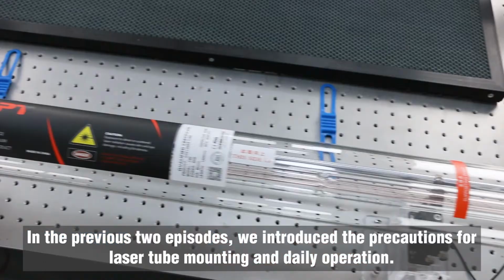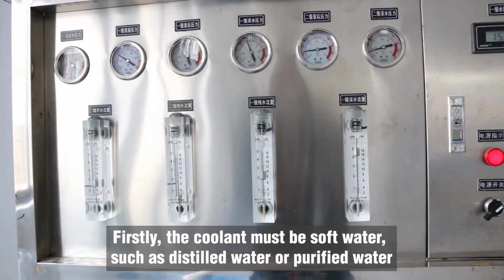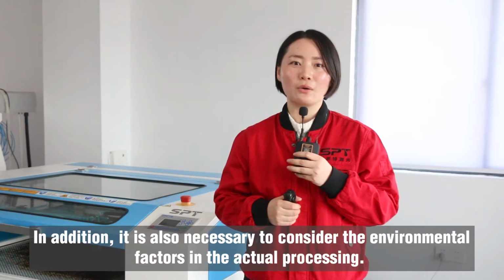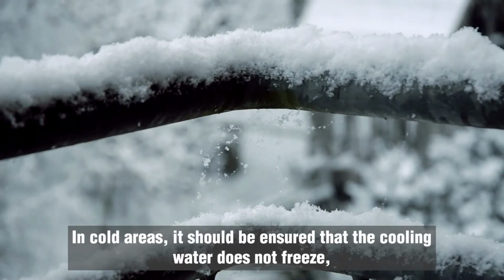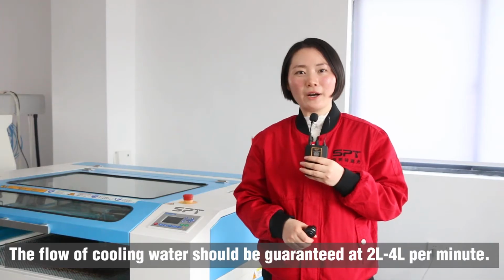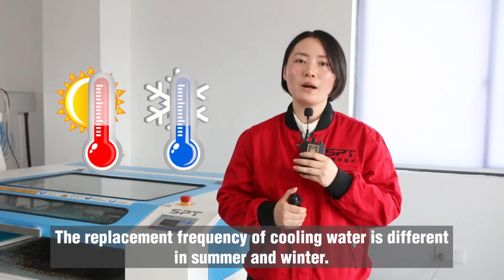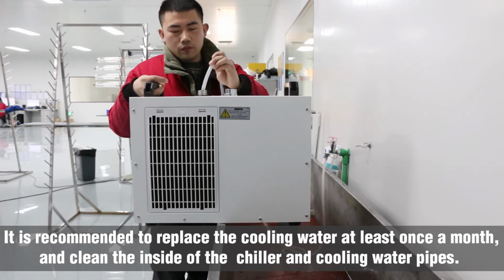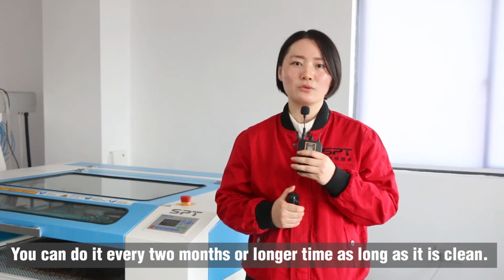5 Factors that Prolong the Life of Laser Tubes -- Cooling Water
SPT Laser